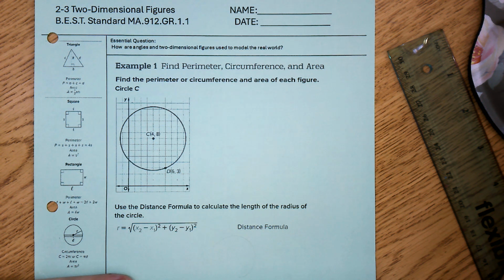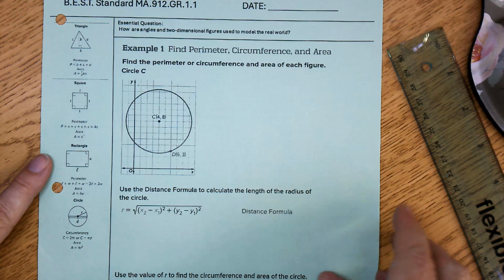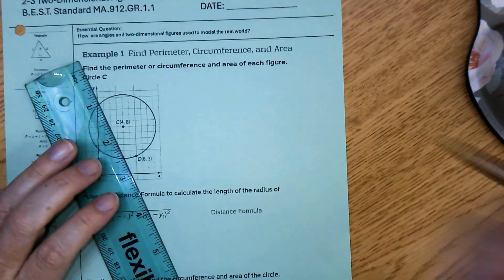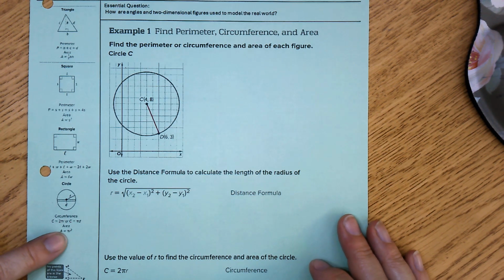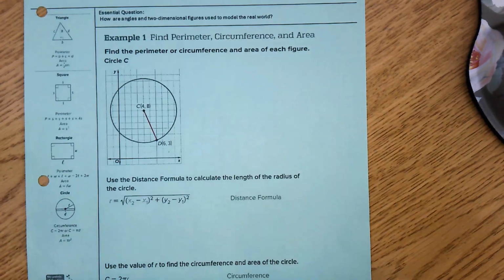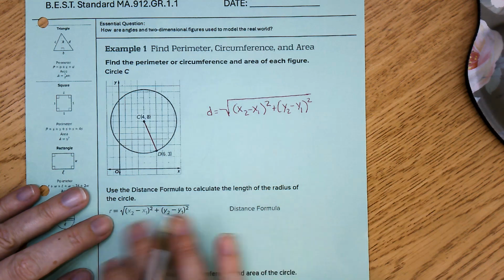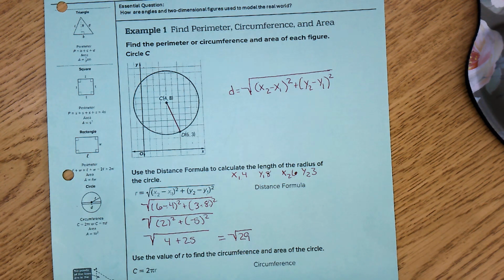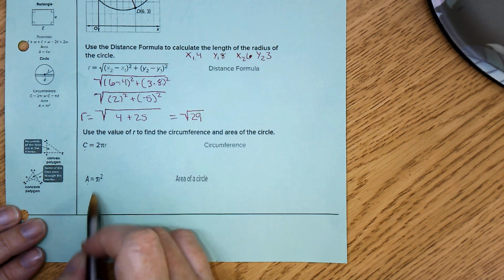Geometry 2=3 Two-Dimensional Figures